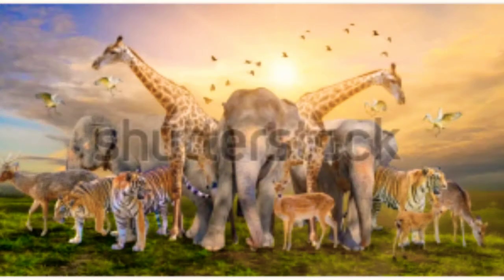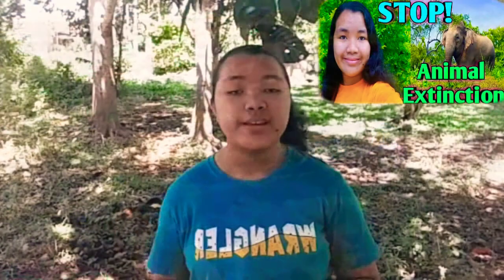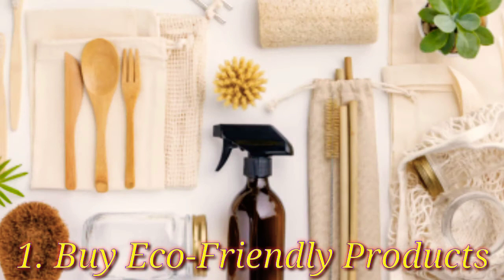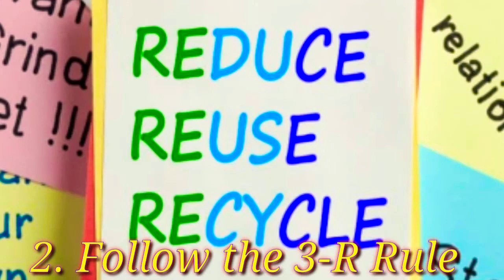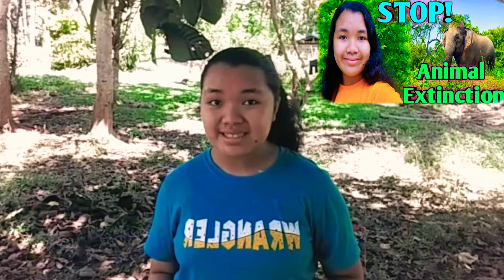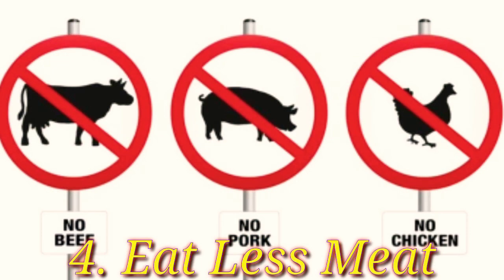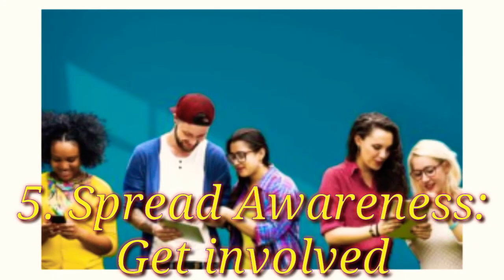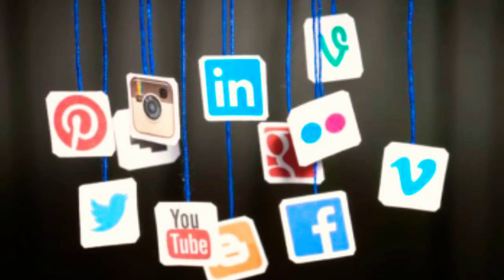5 Ways to Prevent Animal Extinction/Recil Mae Vlogs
My name is Recil Mae and Today's video We are going to discuss the ways on how to prevent animal extinction.

Camera: Samsung Galaxy Prime Promo

Video Editor: Kinemaster

Thumbnail Editor: Pixellab